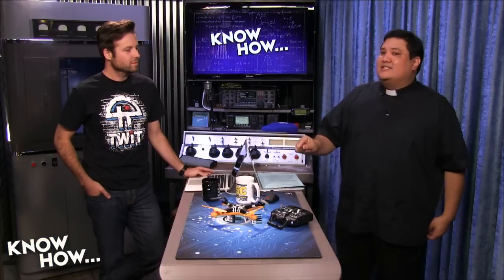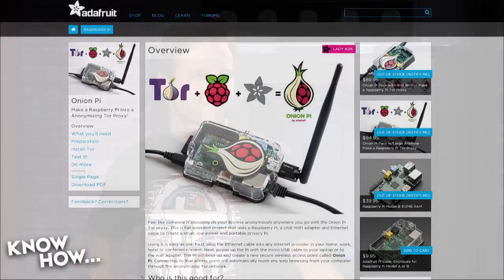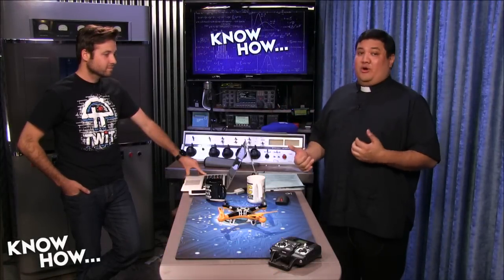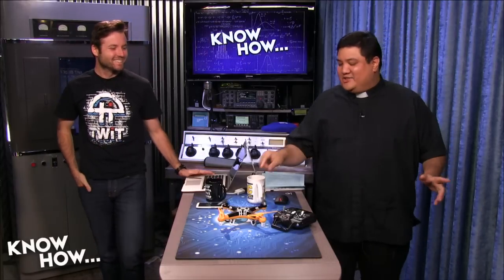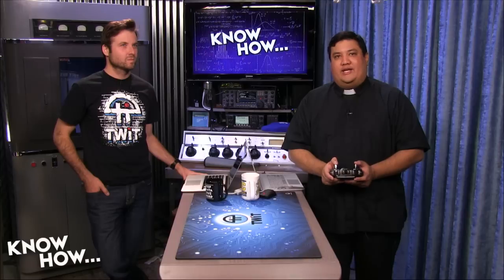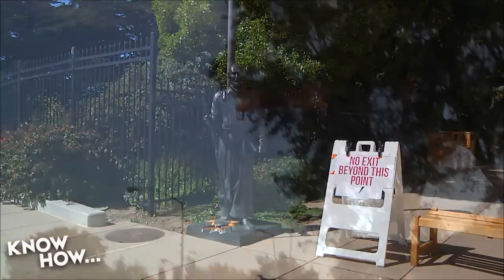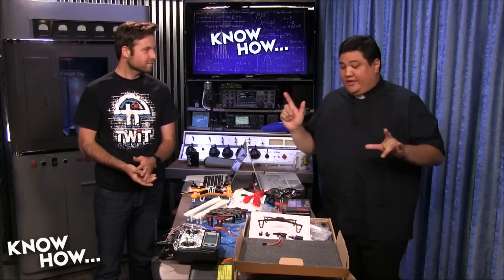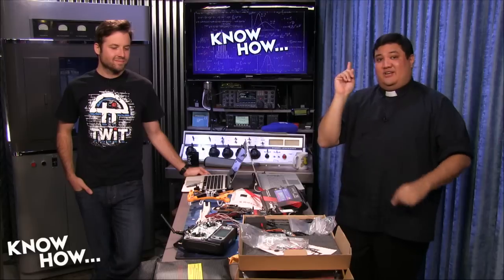Know How... 115: Batteries, Tor Bundle, and Quadcopter Pt. 1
How rust and nanotubes will make quick charging batteries, basics using the Tor Bundle, and part one of building your own Quadcopter.

Batteries 1:57

Tor Bundle 14:54

Quadcopter build Part One 27:39